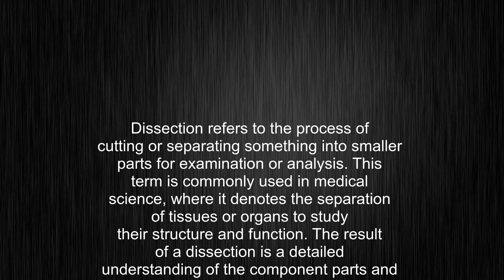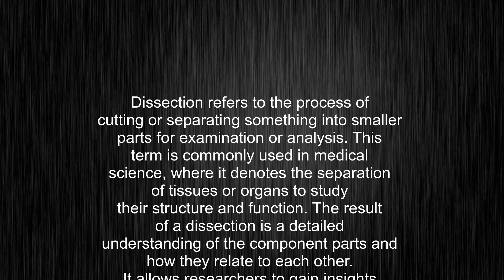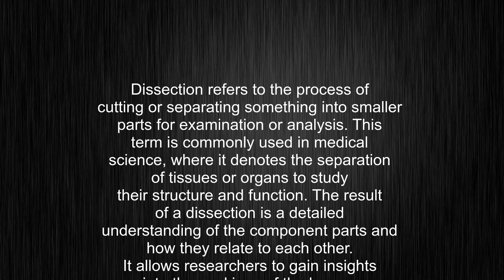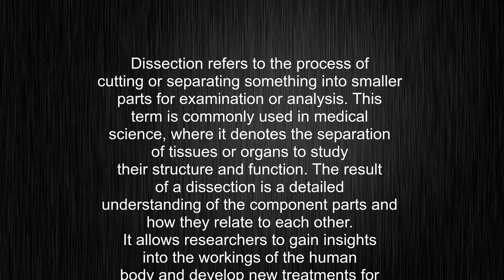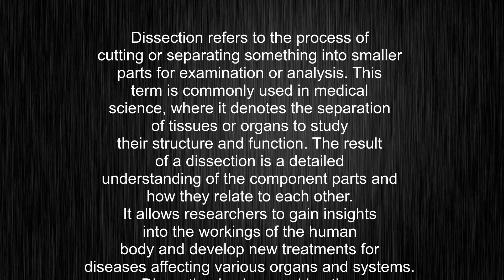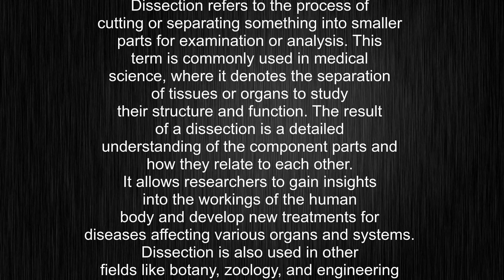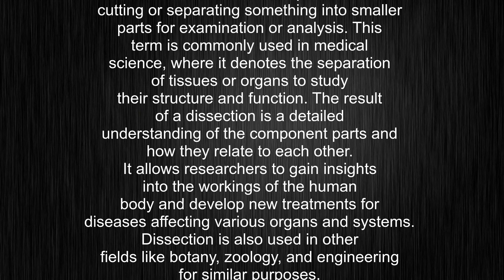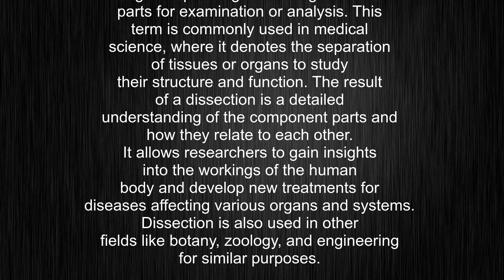What's the meaning of "dissection", How to pronounce dissection?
This video tells you what "dissection" means, how to pronounce it, provides a pronunciation guide and an accurate definition.
00:00 Pronunciation
00:23 Meaning

- What is the meaning of dissection
- How to say dissection
- What is the definition of dissection
- How to pronounce dissection

Visit our free audio/video dictionary tutorial to learn how to correctly pronounce words/names and to learn their meanings, definitions, just like dissection definition and meaning in Merriam-Webster, dissection definition and meaning in Collins English Dictionary, dissection definition and meaning in The Oxford English Dictionary, dissection definition and meaning in Longman Dictionary of Contemporary English, dissection definition and meaning in Cambridge Advanced Learner's Dictionary, and more.